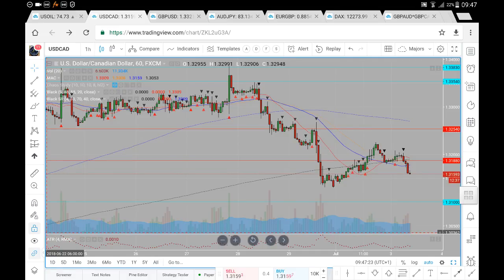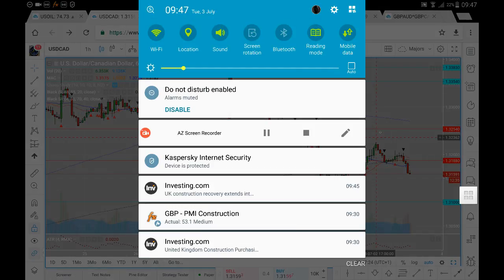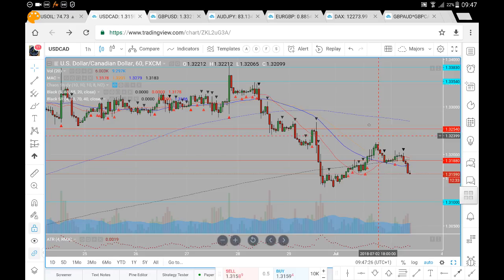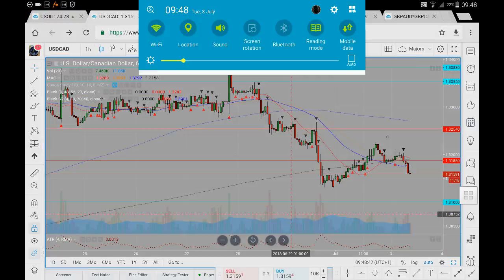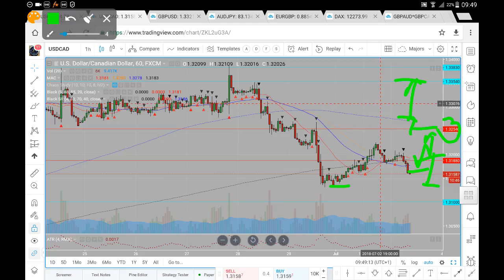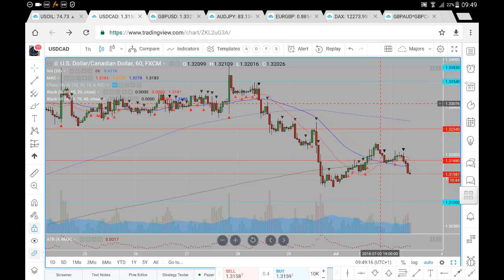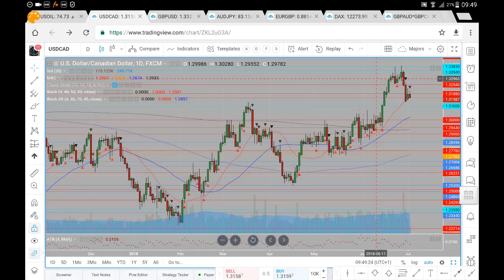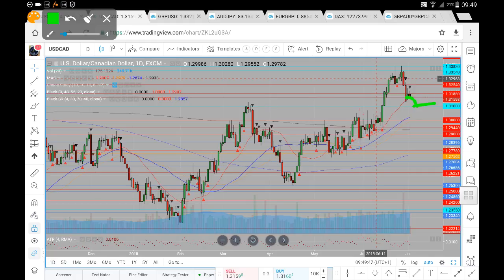USDCAD 03 07 18 July 3rd (commentary, not advice)